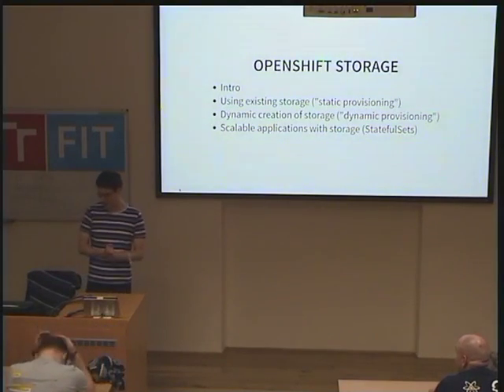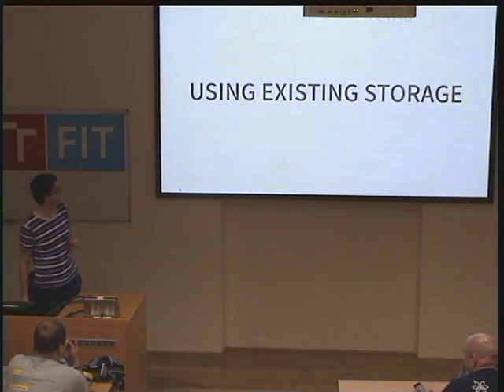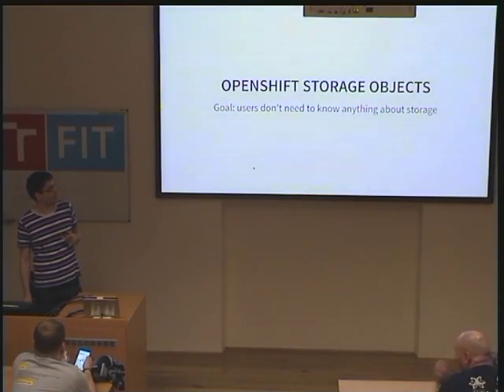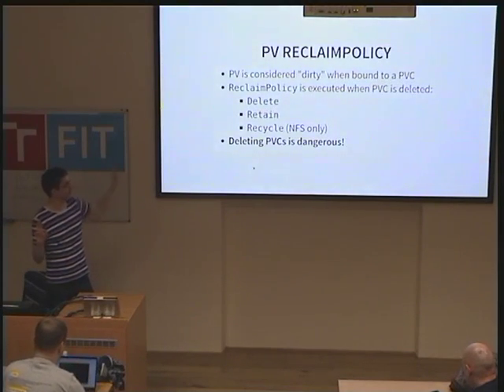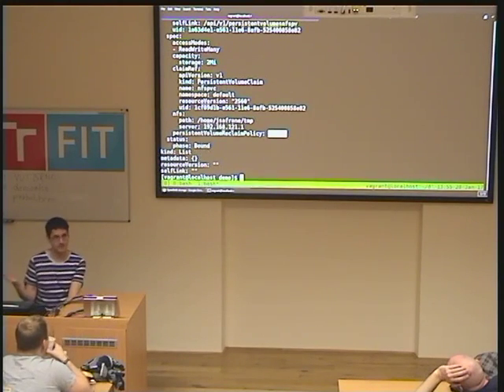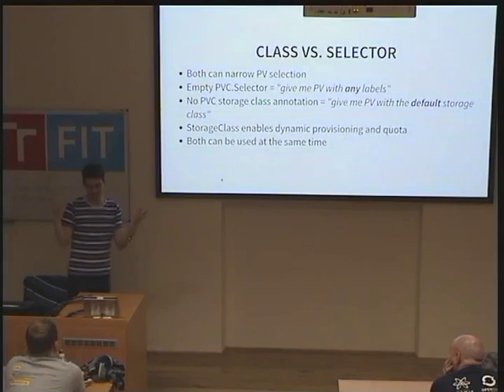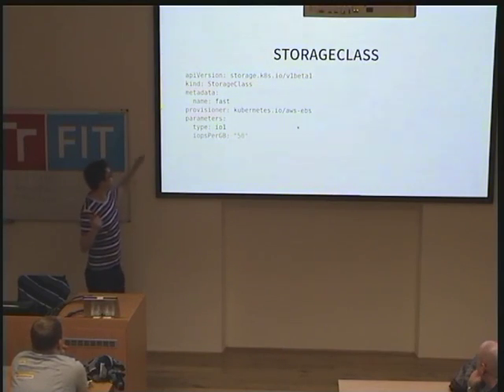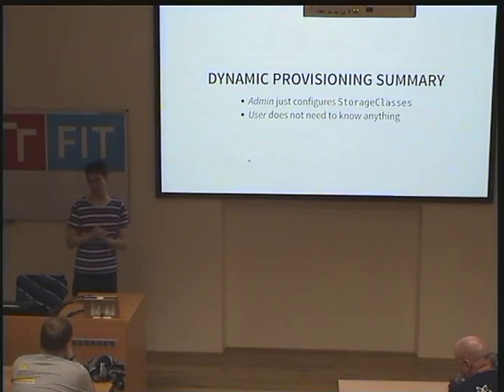DevConf 2017 - Day 2 14:30 - 15:30 - multiple cams - Persistent storage in OpenShift